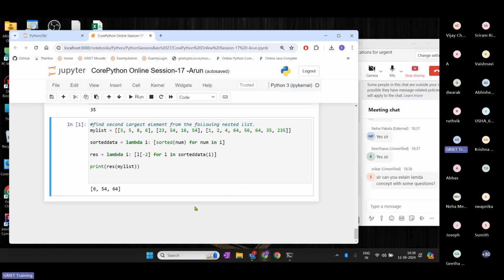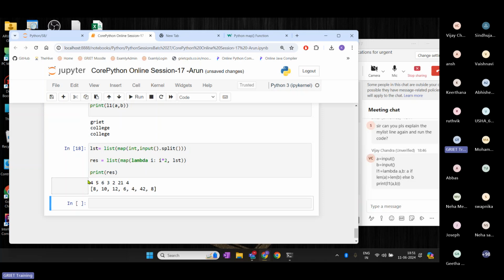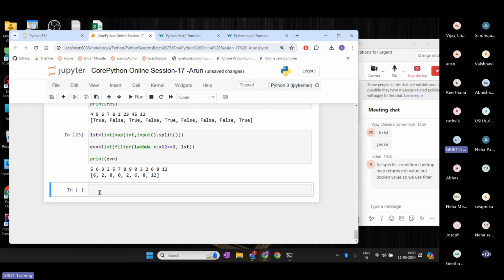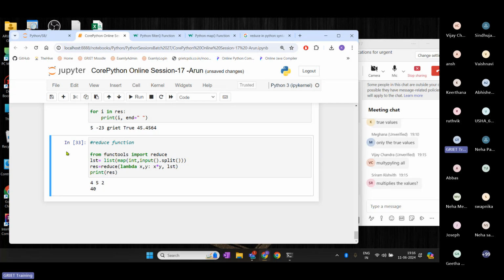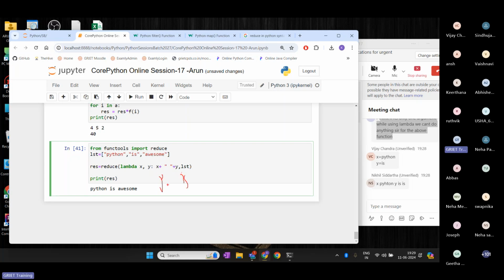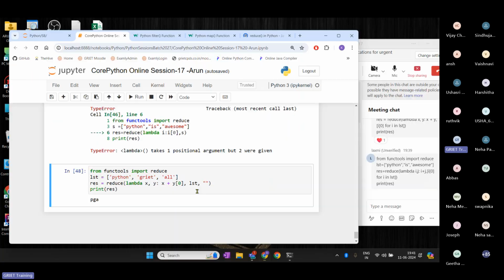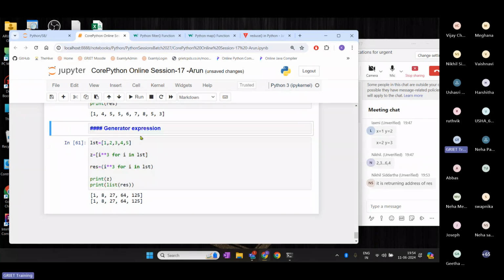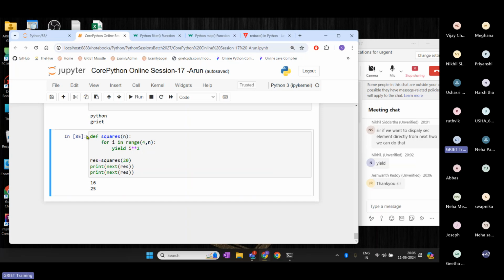Lambda Problems, Filter, Reduce, Functions